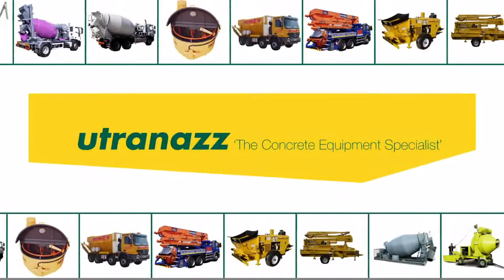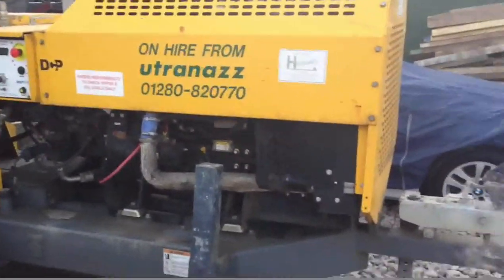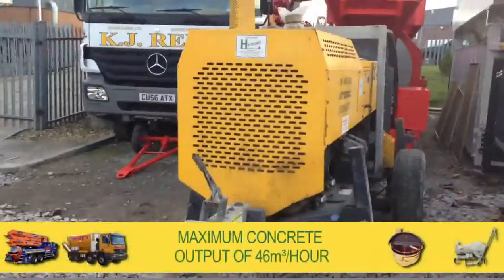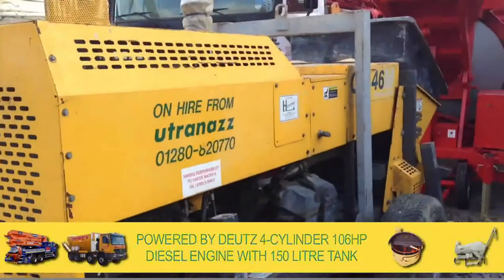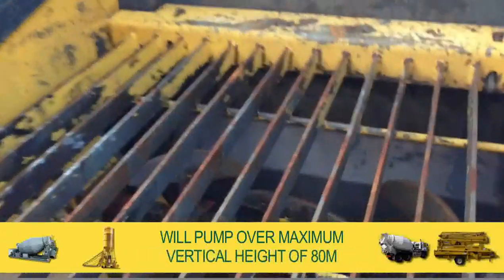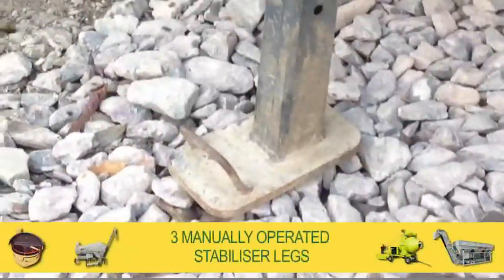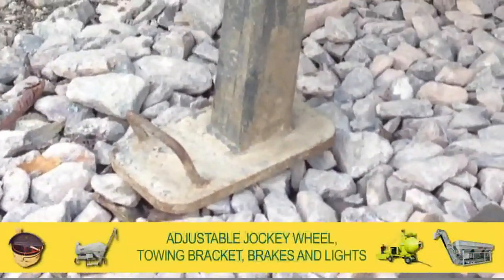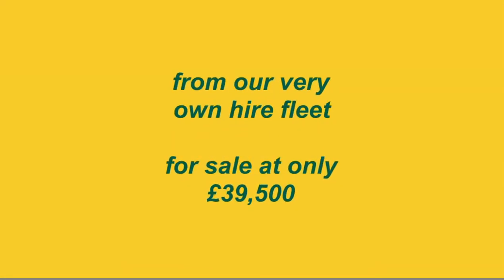Trailer Mounted Concrete Pump - Hydropump model CS-46M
The Hydropump trailer-mounted concrete pump offers a maximum output of 46m³/hour (62 bar max pressure on concrete), a 280 litre capacity hopper and 'S' valve pumping system.

This used concrete pump is powered by Deutz 4 cylinder water-cooled 106 hp diesel engine.  Mounted on single axle fast towing trailer with brakes and lights for road use. Comes complete with 3 manually operated stabilizer legs, adjustable jockey wheel with towing bracket, remote control with wandering lead. 150 litre capacity diesel tank and 220 litre capacity hydraulic oil tank. Low hours worked, ex-demonstration/hire unit, 'as new' date of manufacture 2012. A full warranty is provided.